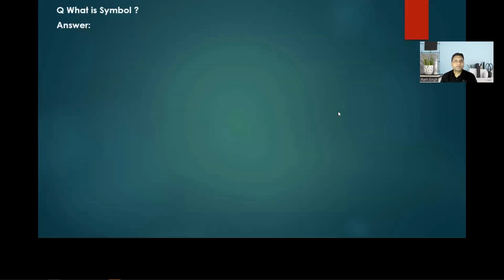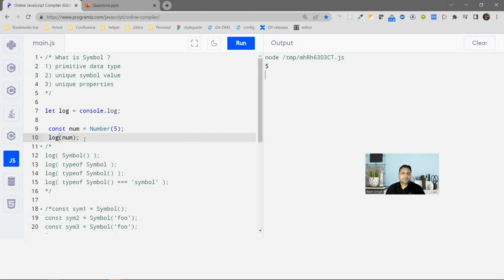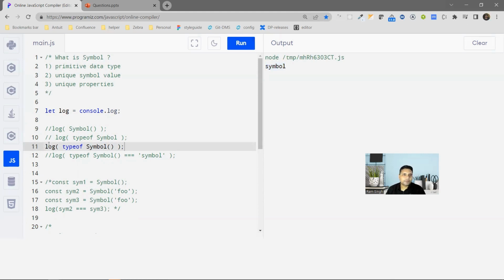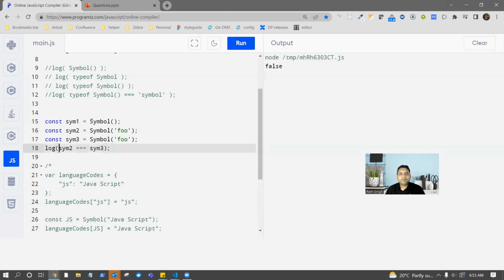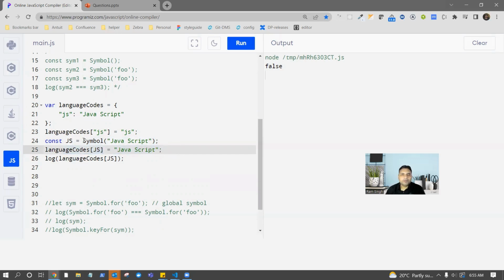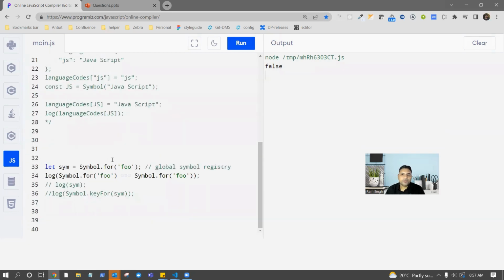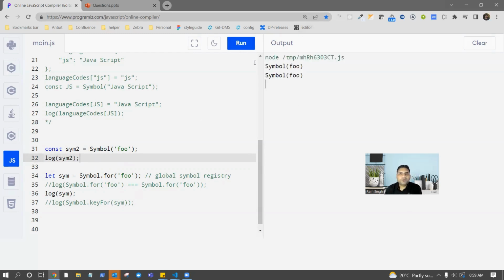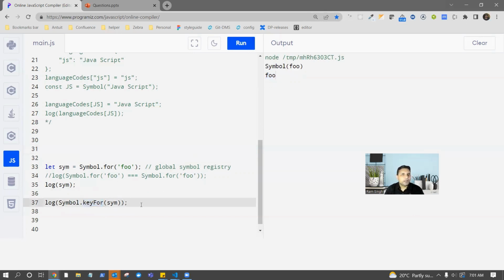What is Symbol ? What is Symbol.for(), Symbol.forKey() ?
What is symbol ?
what is Symbol.for() and Symbol.forKey() ?